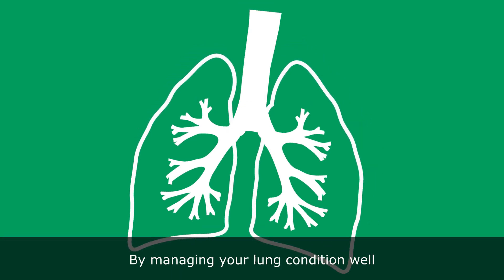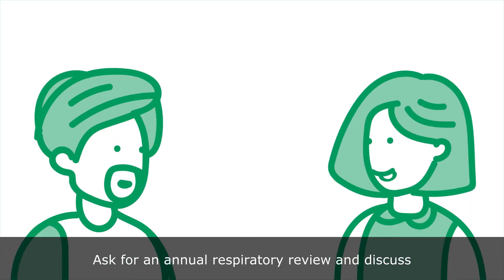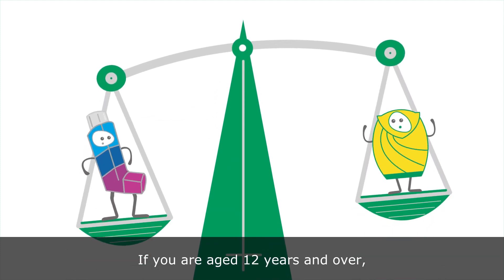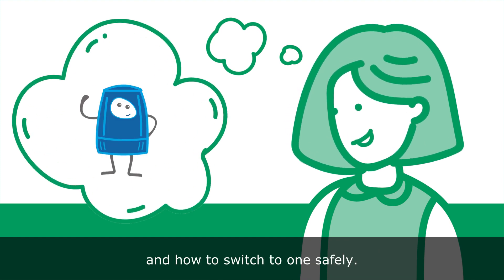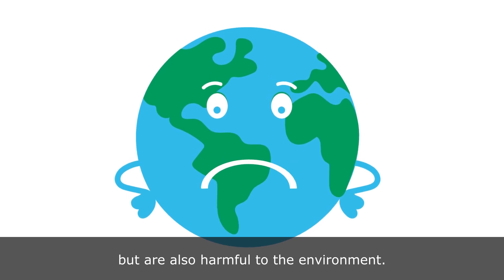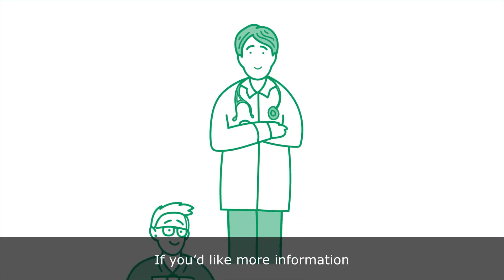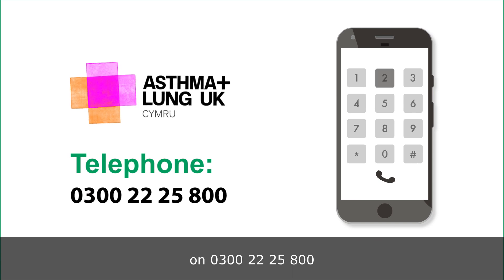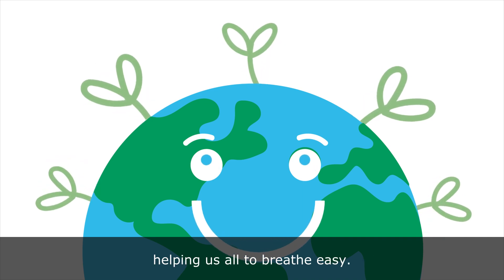Improving inhaler prescribing, use and disposal (Patient information video)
Animation explaining how managing a lung condition including asthma and COPD correctly will not only help people feel better, but will also help the environment.